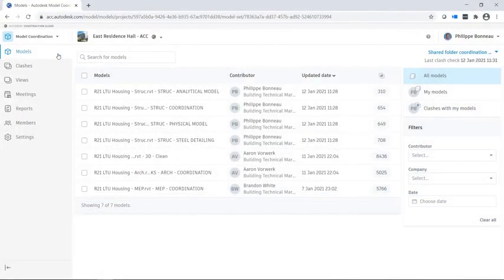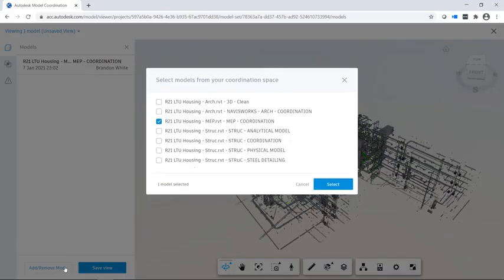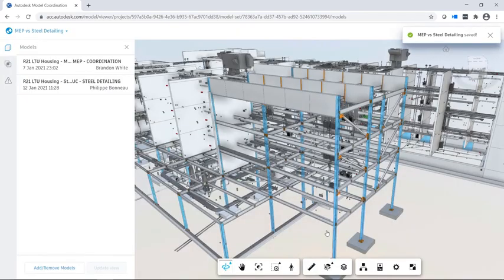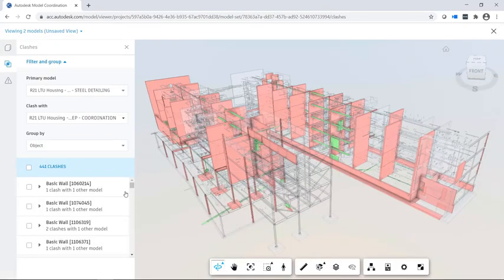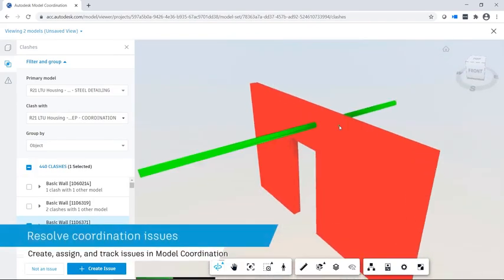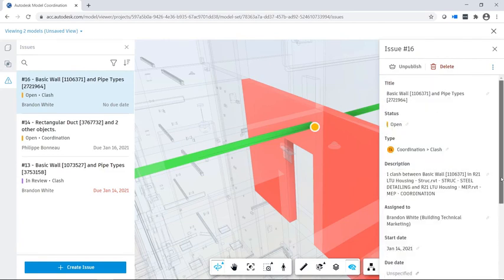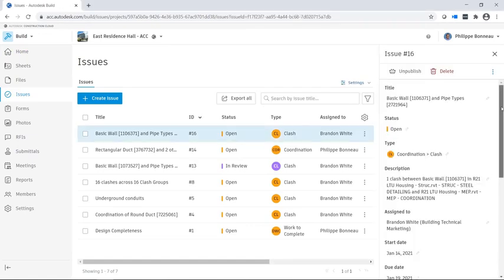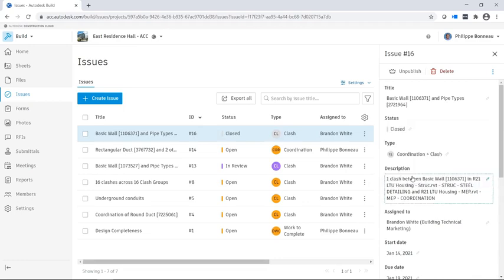Identify clashes in the Model Coordination module